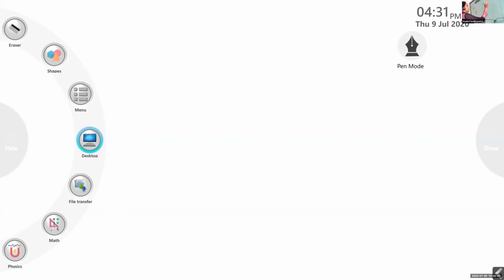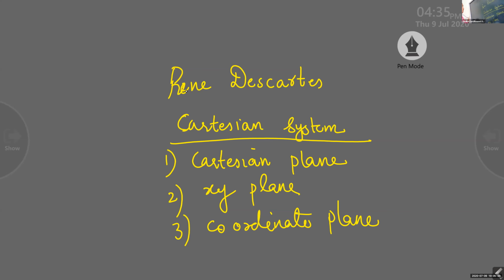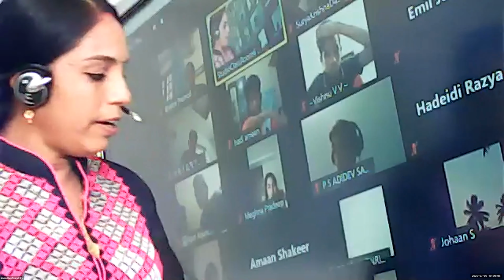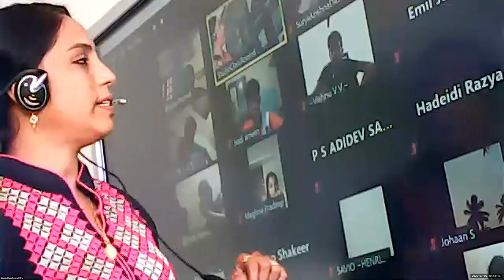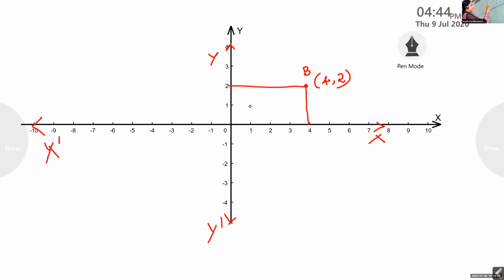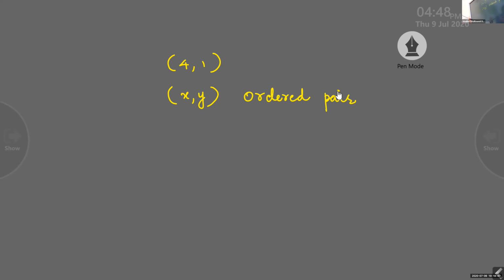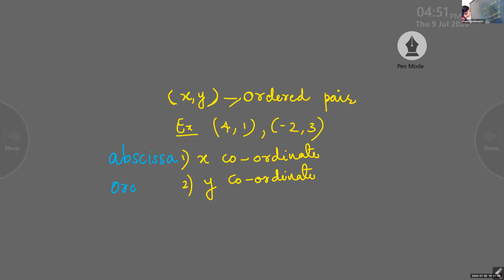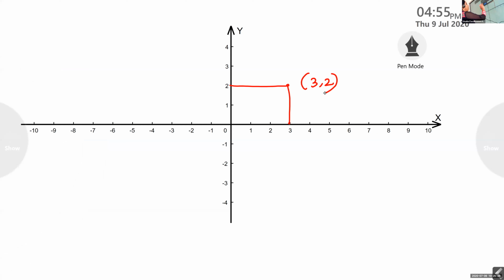Dr.Raju Davis International School | CLASS 9 MATHS | 09-07-2020